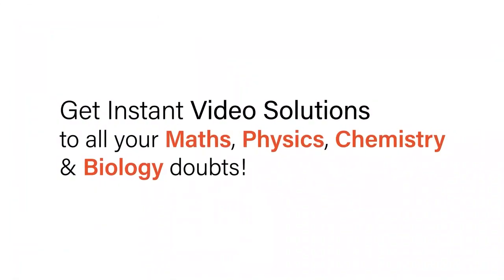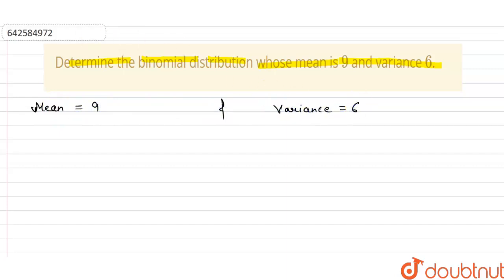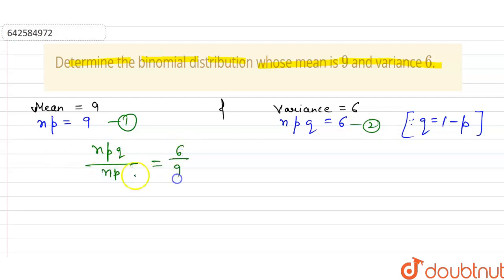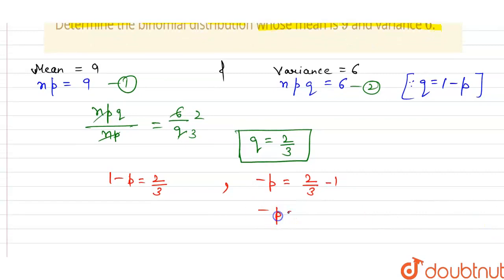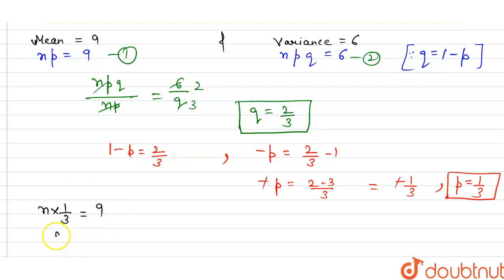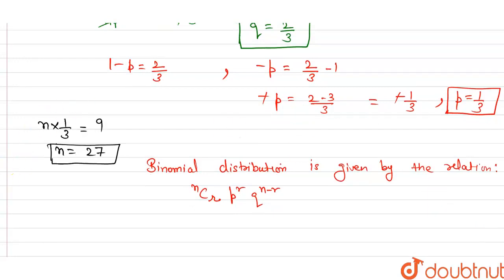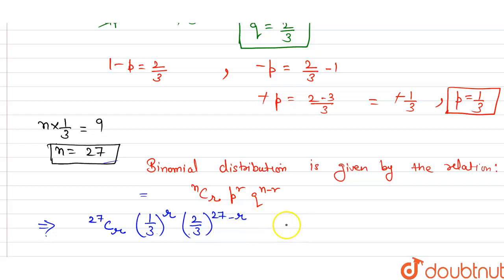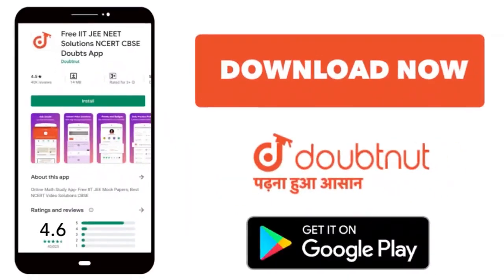Determine the binomial distribution whose mean is 9 and variance 6. | 12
Determine the binomial distribution whose mean is 9 and variance 6.
Class: 12
Subject: MATHS
Chapter: BINOMIAL DISTRIBUTION
Board:CBSE

👉 Have Any Query? Ask Us.